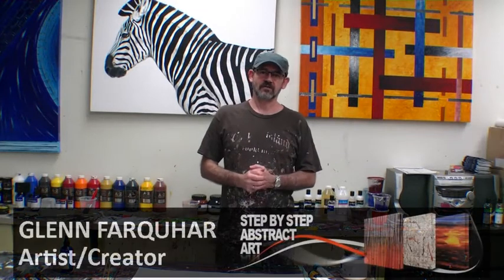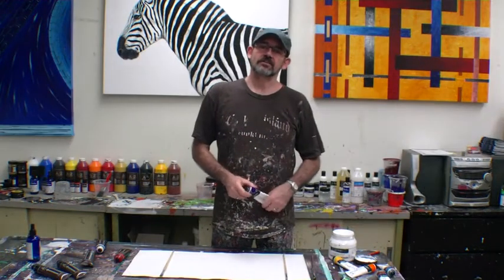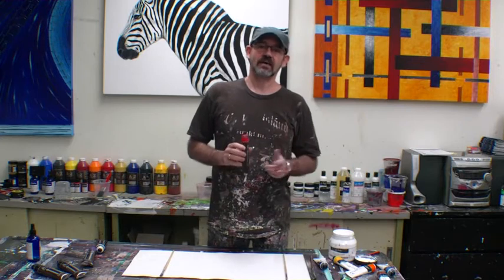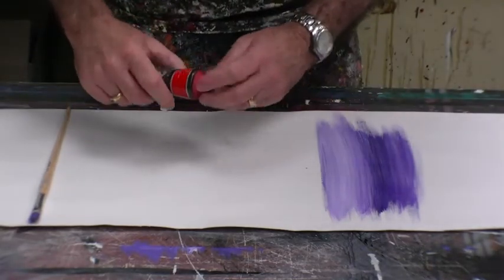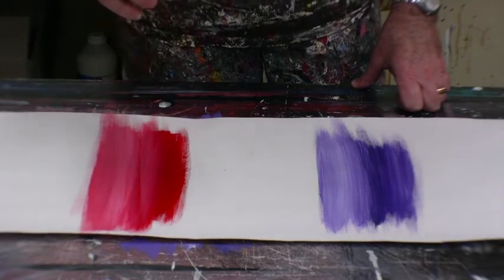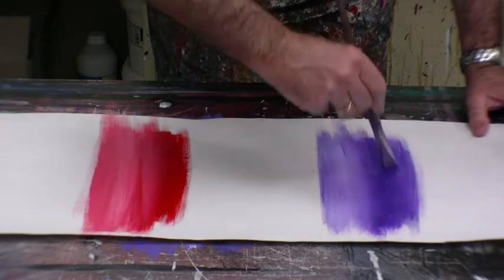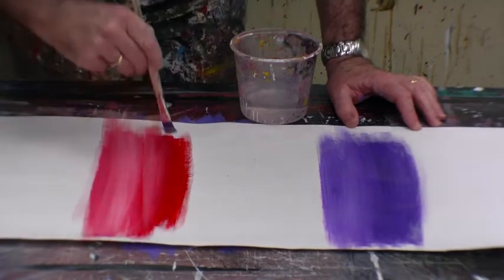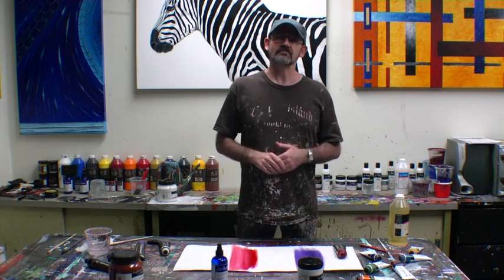How to blend artist acrylic paints even when paints are dry demo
for more info on art techniques, art lessons, art classes, art ideas, art videos, art materials and much more.